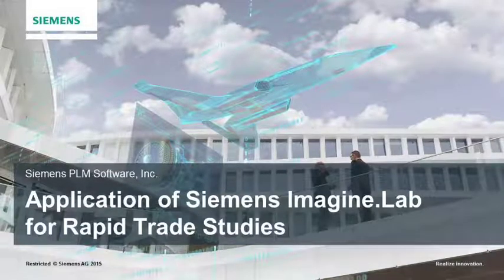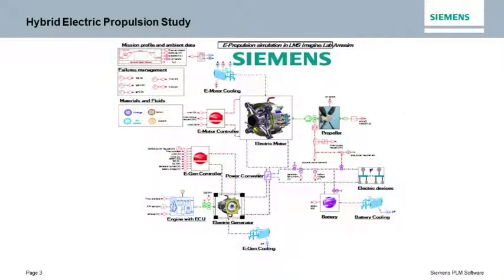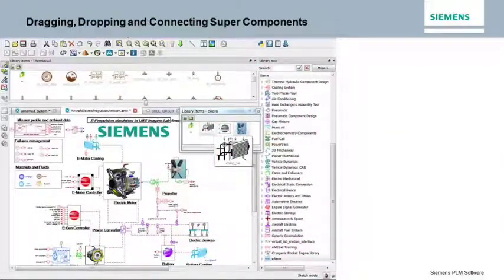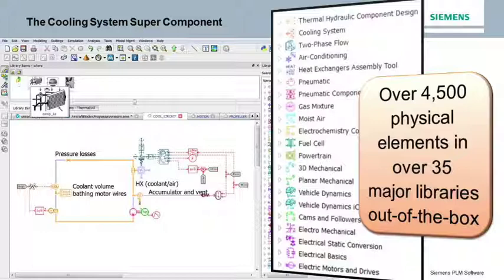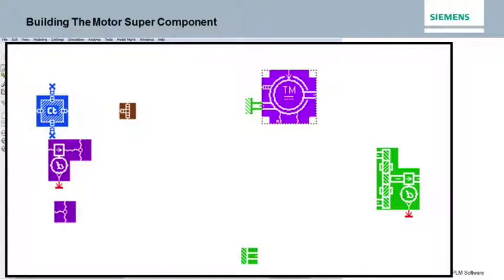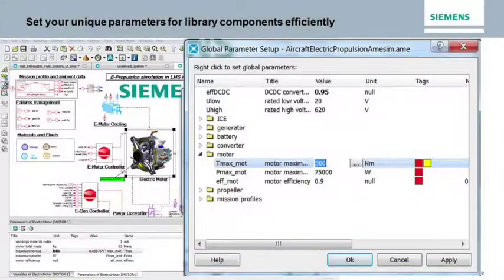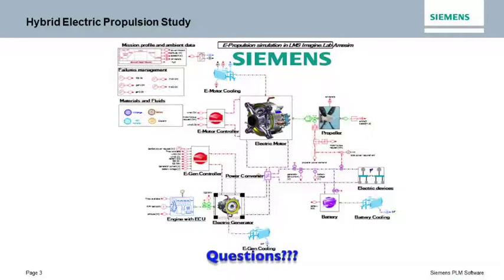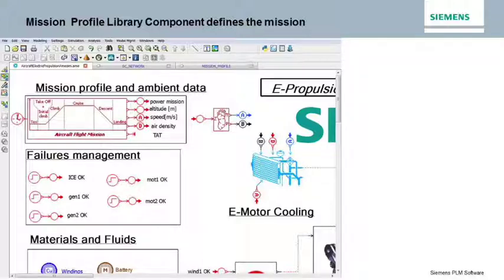Amesim Rapid Modeling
Sample video